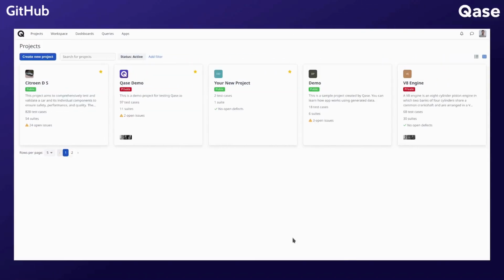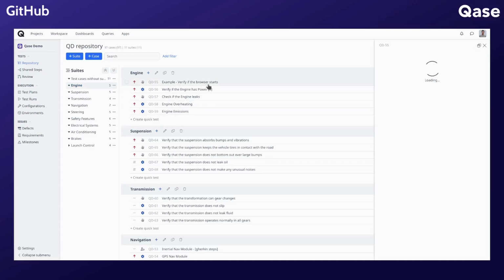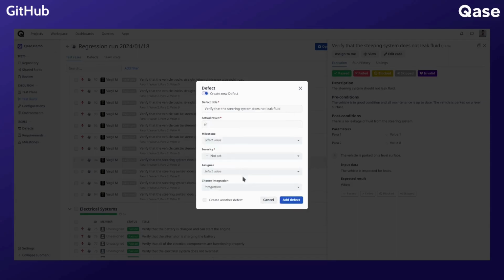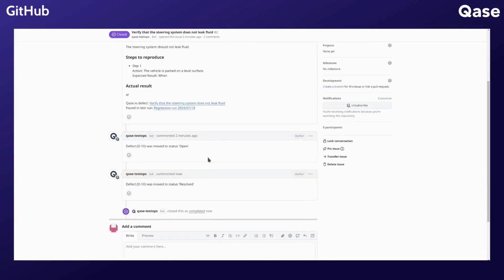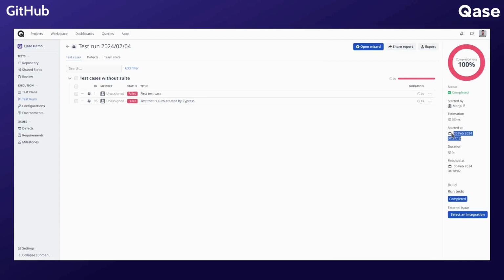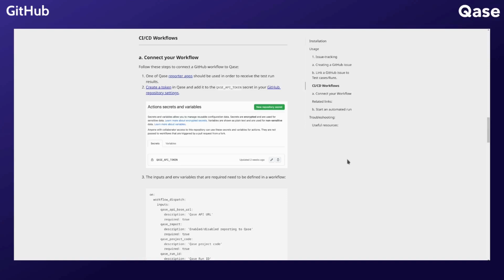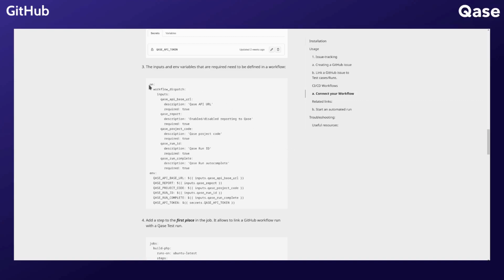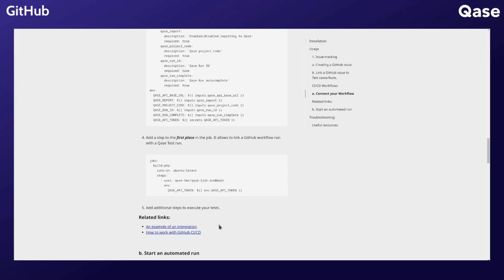Apps: GitHub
This Qase tutorial covers how to:
- Install Github to Qase
- Link a defect to Github
- Select which repository in which to create an issue
- View status of Github issues in Qase
- Resolve defects in Qase (automatically updated on Github)